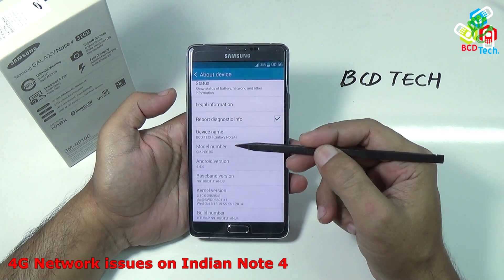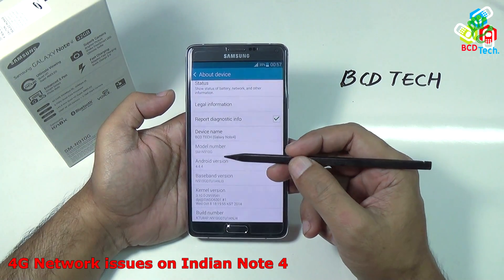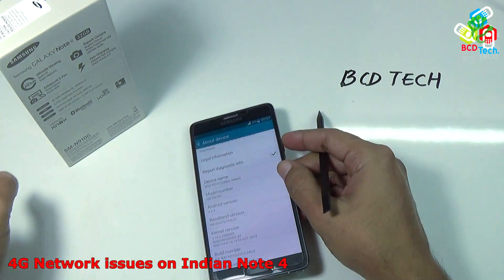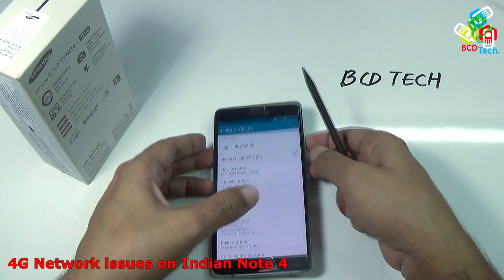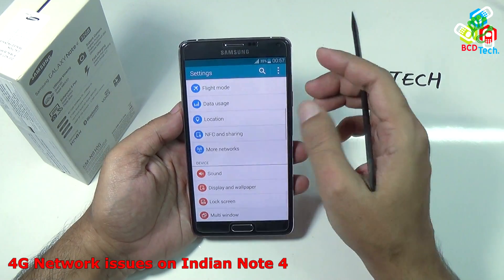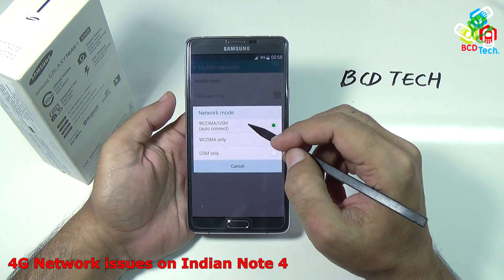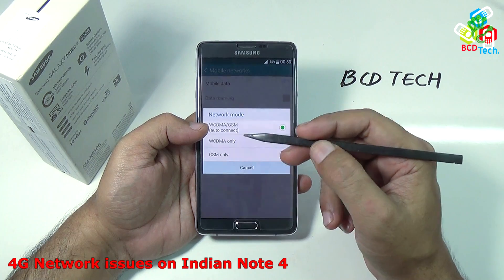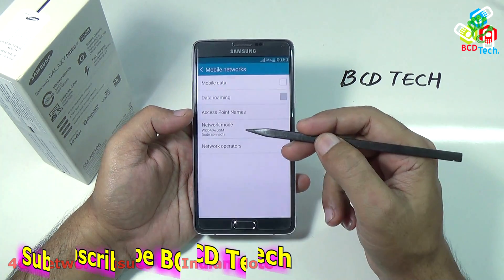No 4G network on Samsung Galaxy Note 4 (SM-N910G): Network Issue on Indian Variant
Samsung forget to turn on 4G on Indian variant of Note 4
No 4G network on SM-N910G

4G Network Issue on Indian Variant of Galaxy Note 4 (SM-N910G): No LTE Mode in Setting & No Network Detection .

Bitcoin: 1P1nwo51MDn8fPuBCkYU4v5XQRApq4ejY2